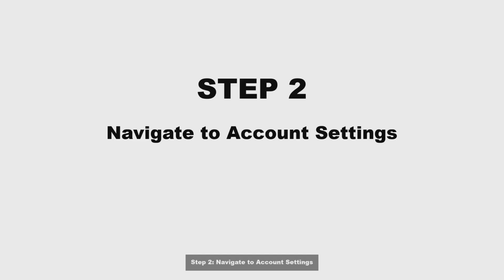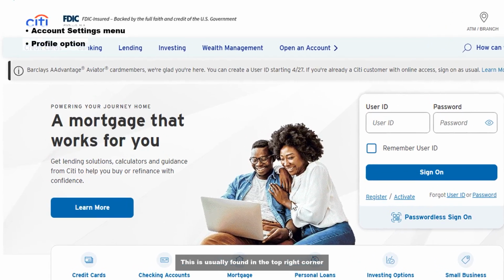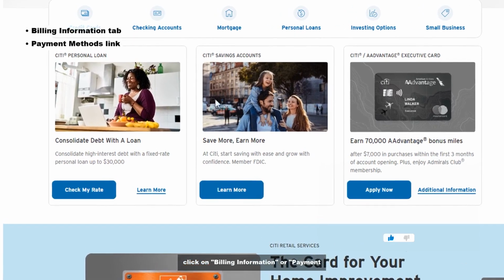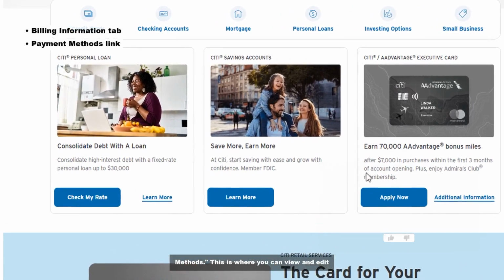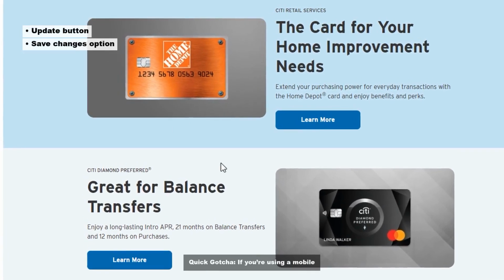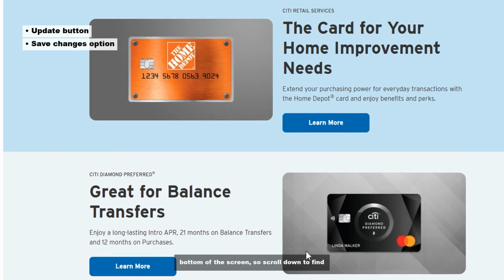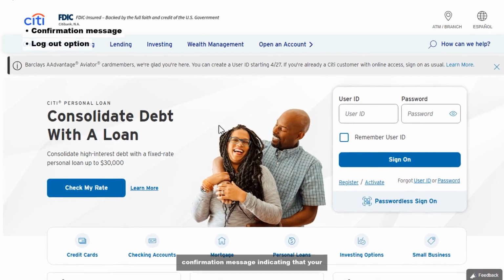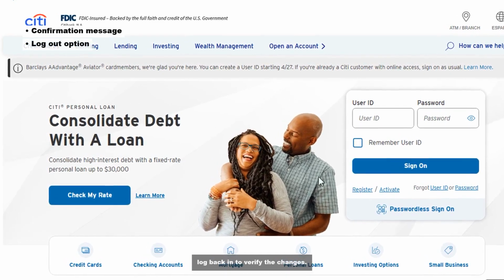How To Update Billing Information On Citibank 2026 (EASY GUIDE)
In this video, we will show you how to update billing information on Citibank 2026 (EASY GUIDE). Whether you need to change your address, phone number, or payment method, we've got you covered with simple steps.